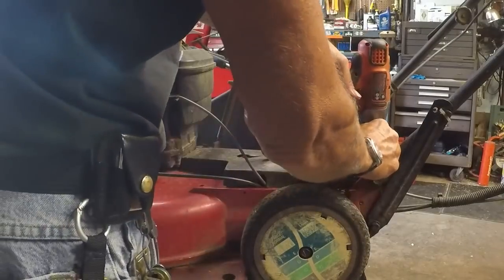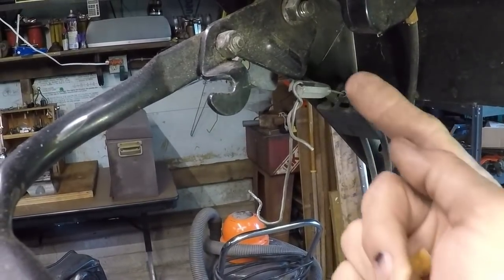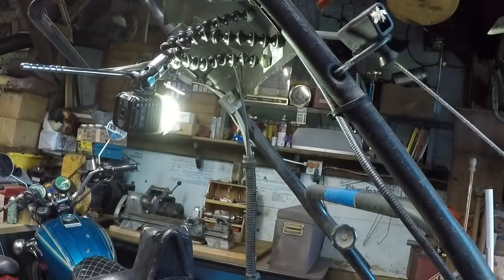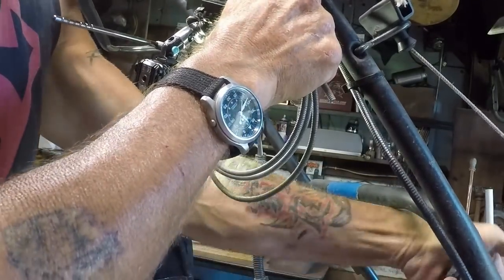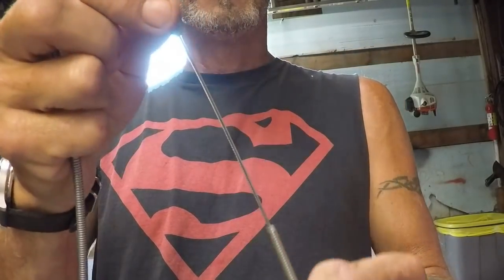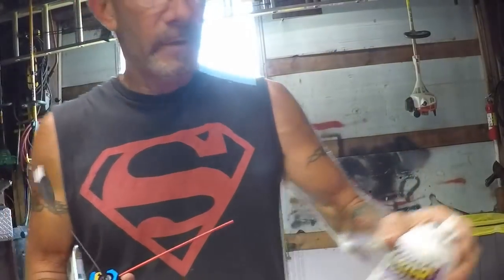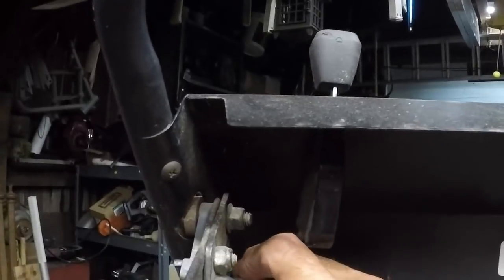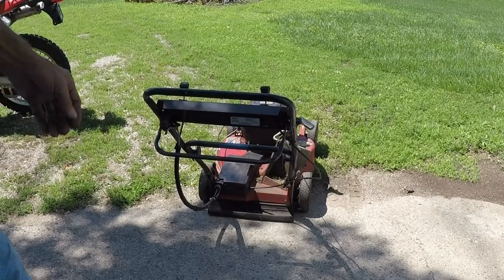Toro Push Mower Cable Replacement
Nice older Commercial Toro needed a little attention Bruce Pender Style. Well. Almost. I didn't clean it up or service it. That comes at the end of the season.